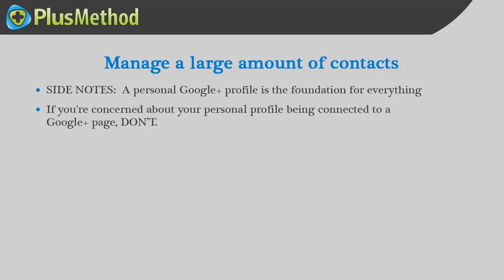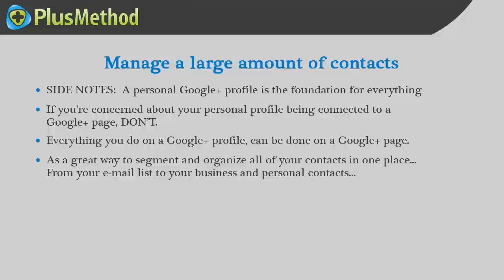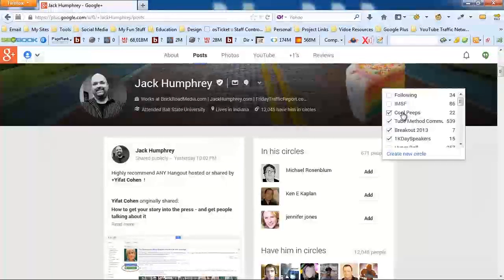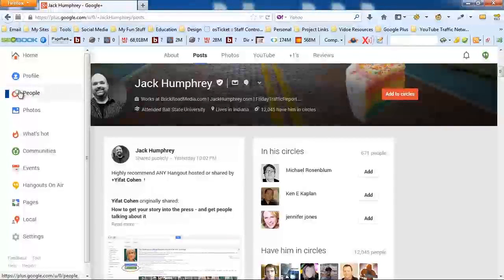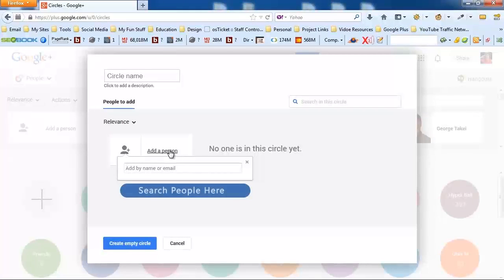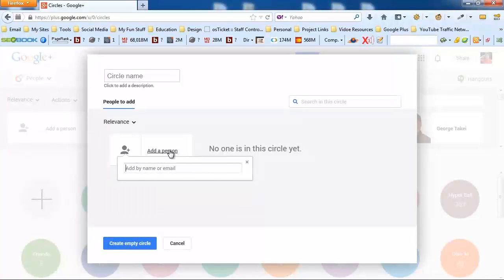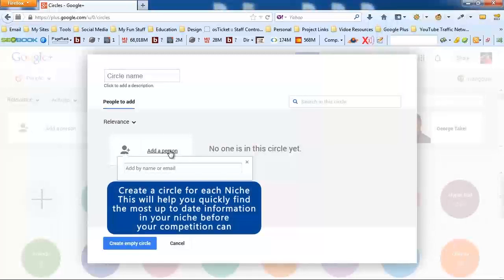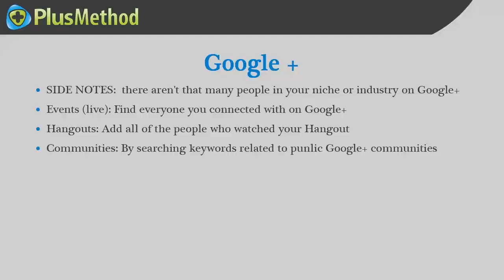Module 2 Circles